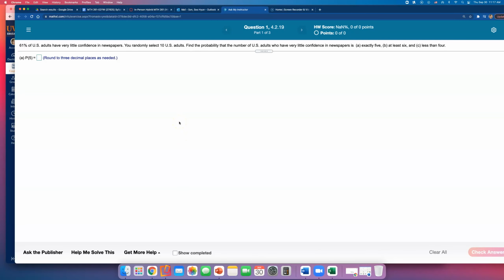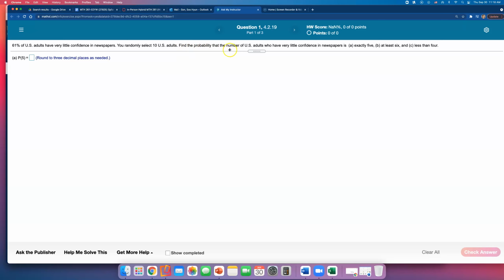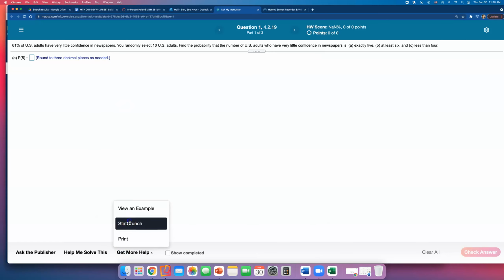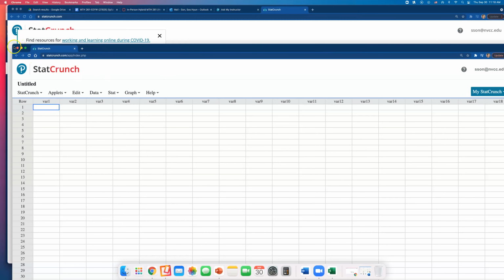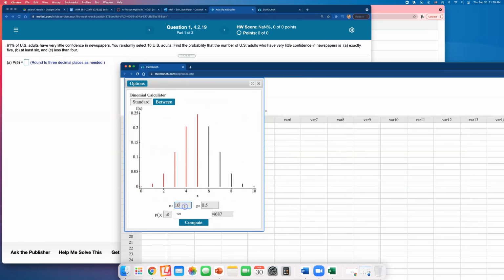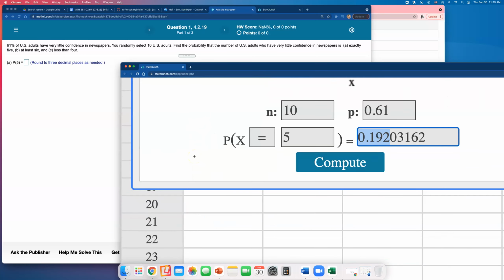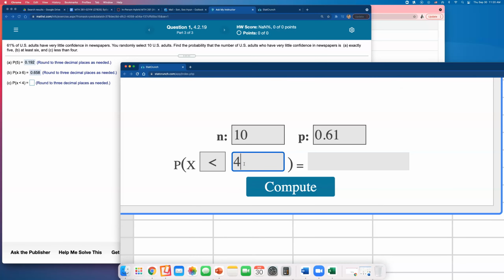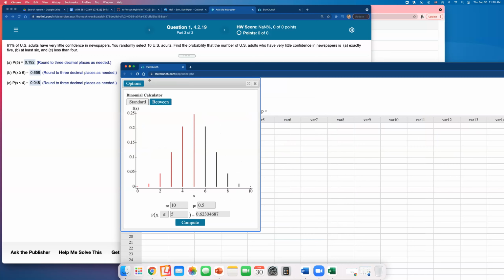STAT HW 4.2.19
61​% of U.S. adults have very little confidence in newspapers. You randomly select 10 U.S. adults. Find the probability that the number of U.S. adults who have very little confidence in newspapers is ​ (a) exactly​ five, (b) at least​ six, and​ (c) less than four.